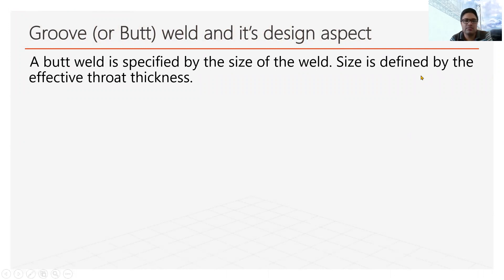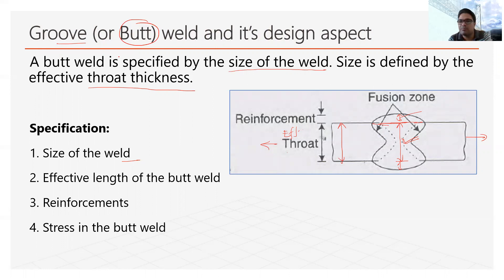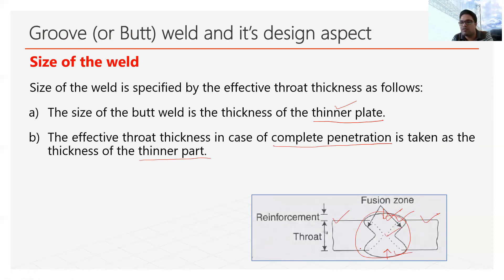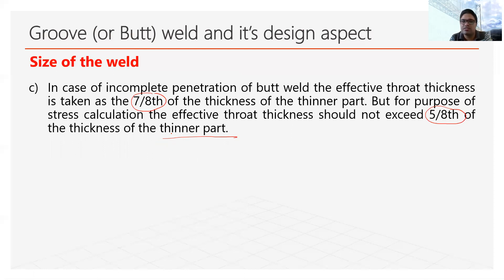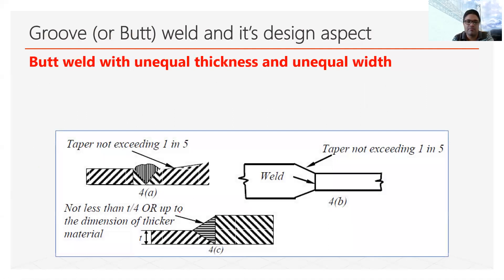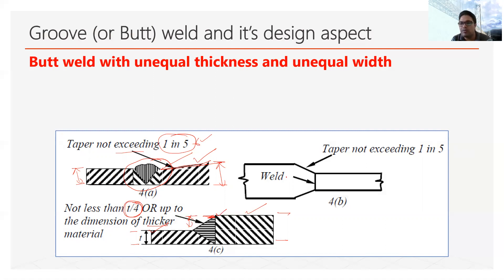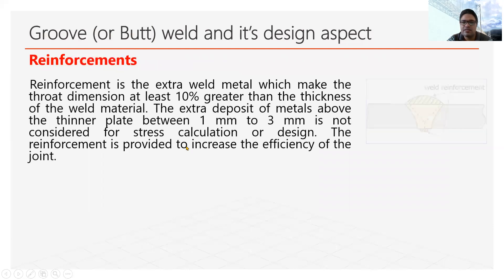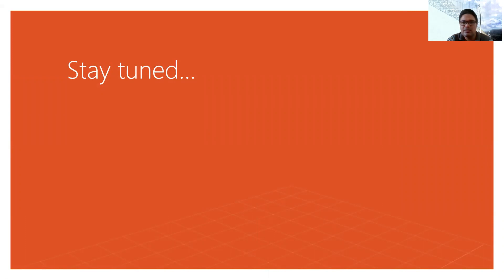Lecture 4 Welded Connections Part 5 Groove weld and its design aspects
In this video, the groove weld and its design aspects such as the size of the weld, throat thickness, reinforcement, the stress in the weld, etc. have been discussed.